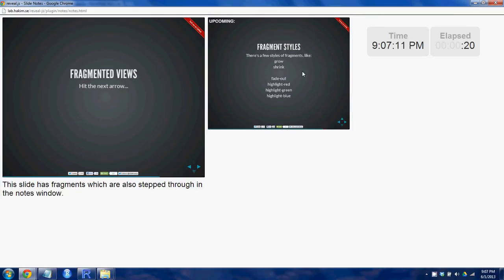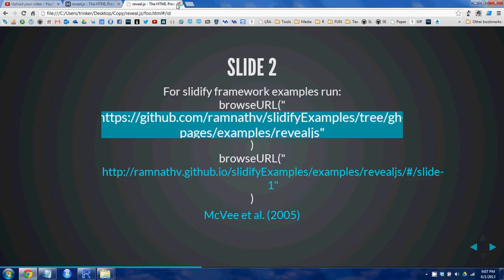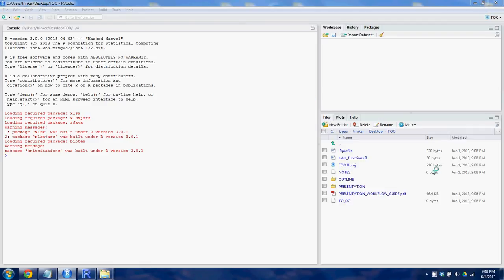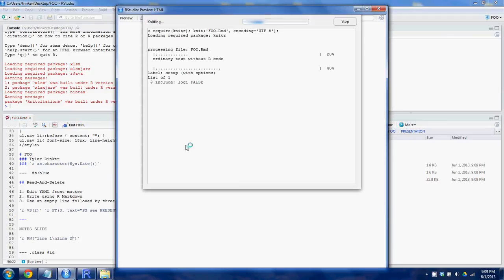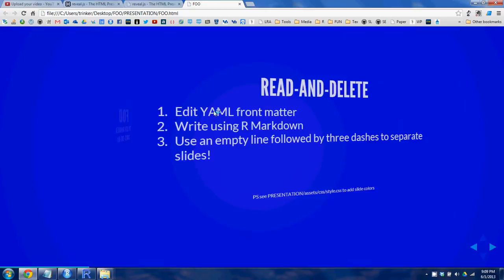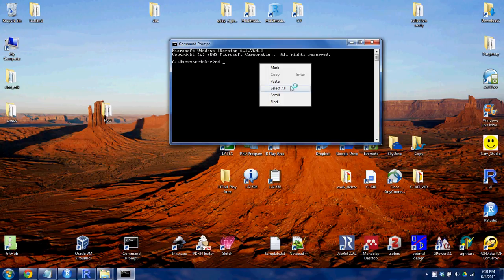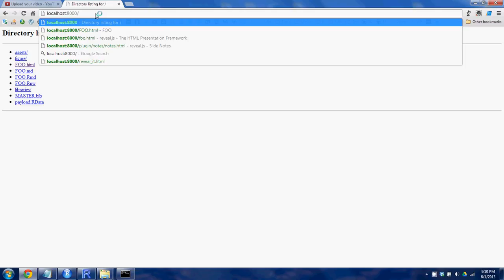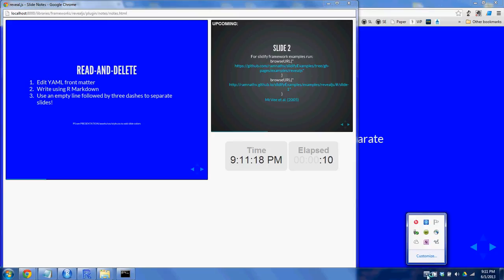reveal.js slide notes locally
A tutorial on how to view reports package (or slidify) created reveal.js slide notes locally without an Internet connection.